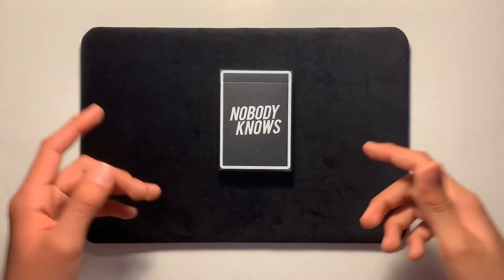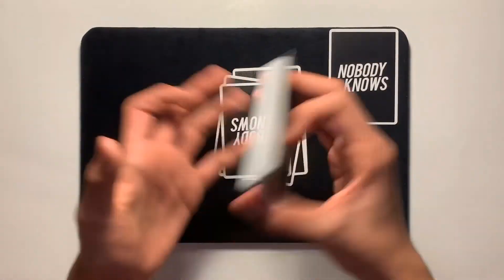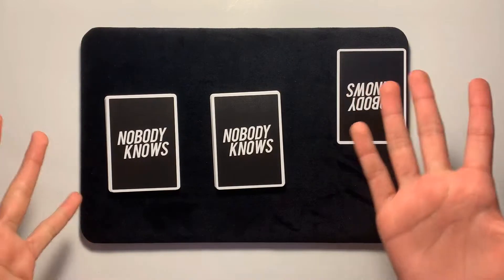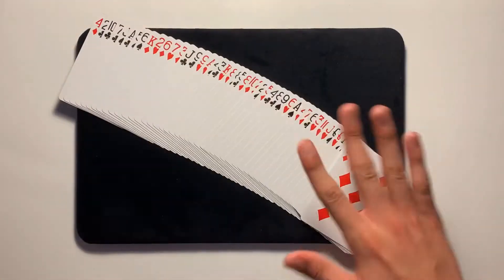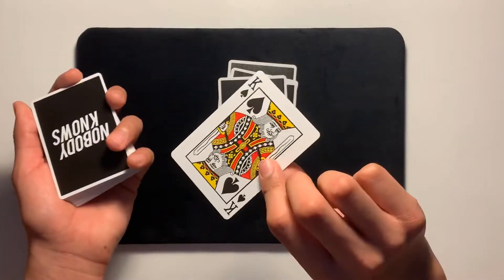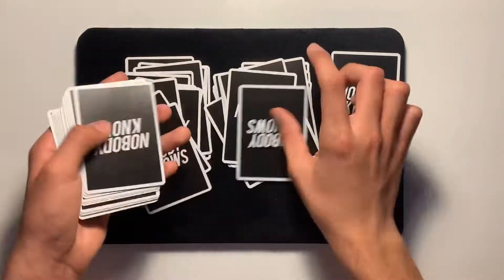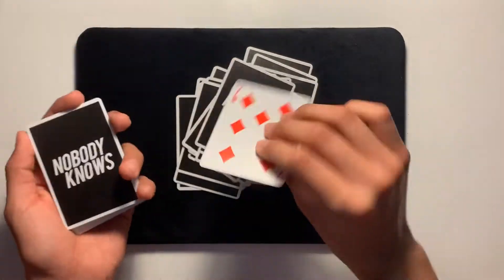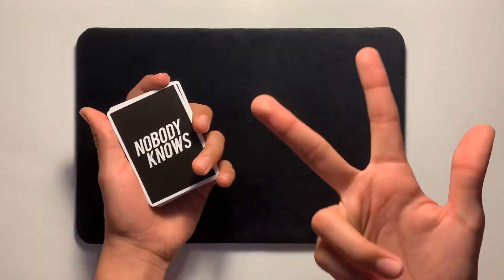JAW DROPPING NO SETUP CARDTRICK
Welcome to MagicTricks51 my channel publishes videos that focus on teaching you easy to learn card tricks.

•TimeStamps•
0:00 - INTRO
0:24 - PERFORMANCE
2:48 - TUTORIAL
7:04 - OUTRO